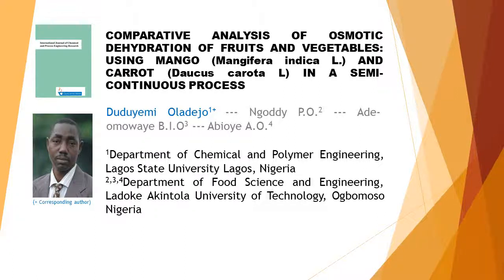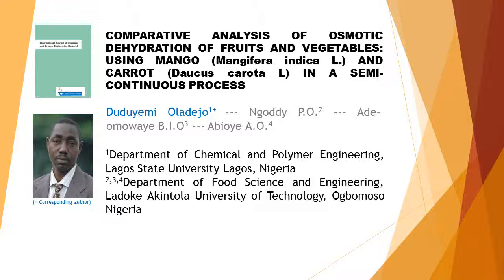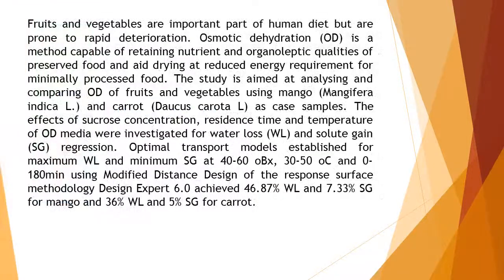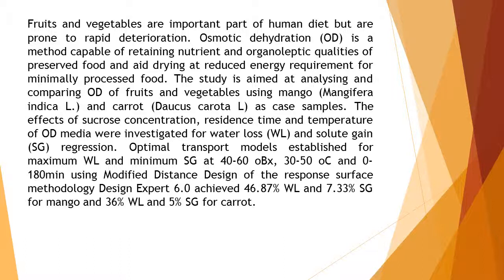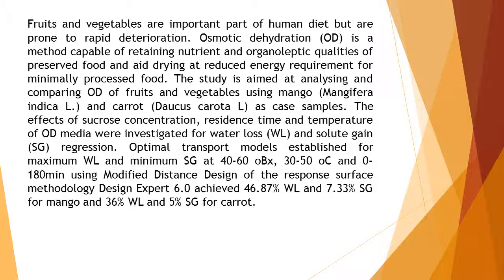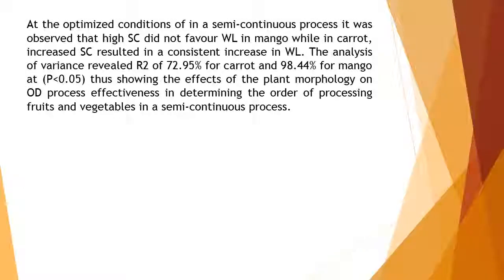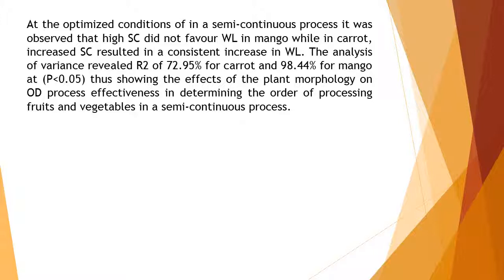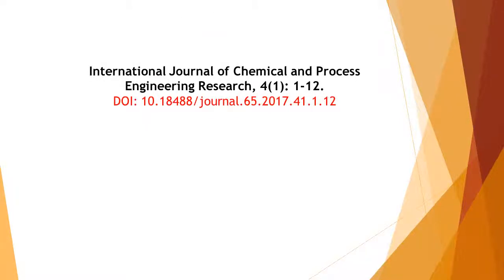Comparative Analysis of Osmotic Dehydration of Fruits and Vegetables Using Mango Mangifera Indica L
Comparative Analysis of Osmotic Dehydration of Fruits and Vegetables Using Mango (Mangifera Indica L.) and Carrot (Daucus Carota L) in a Semi-Continuous Process